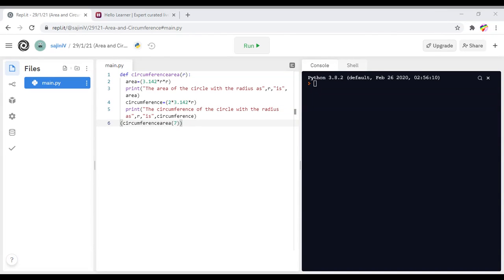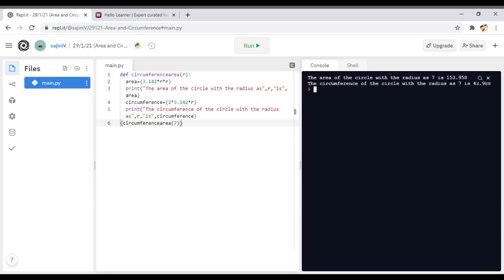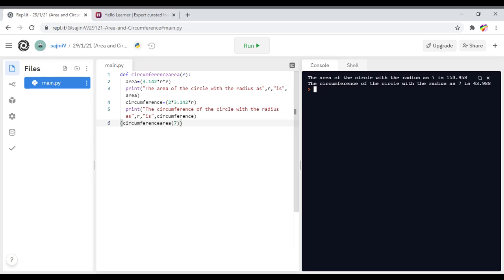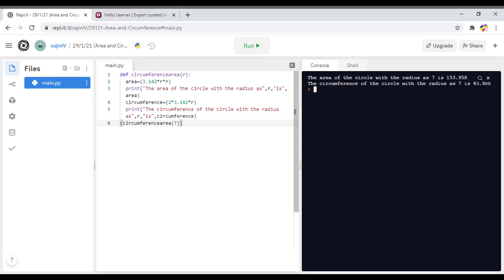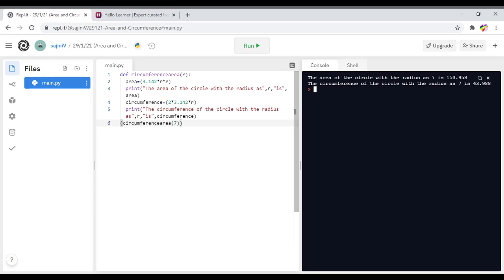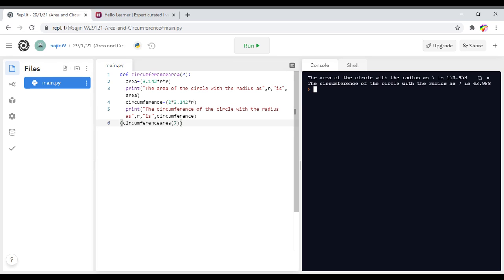Circumference and area of circle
Don't know geometry yet? Python to the rescue!